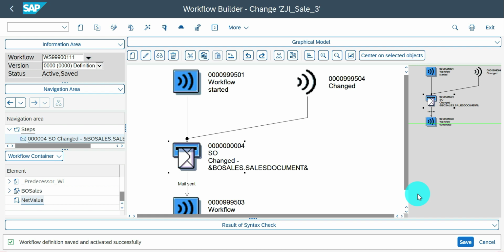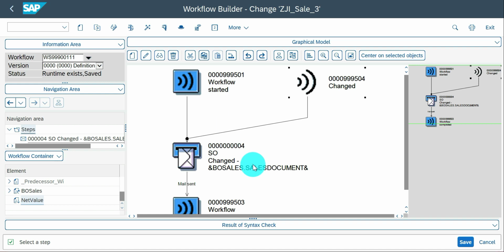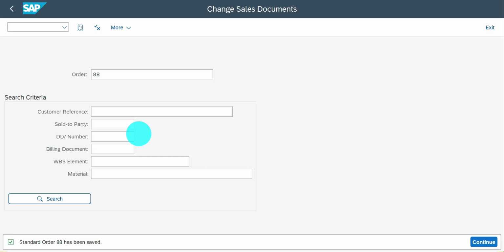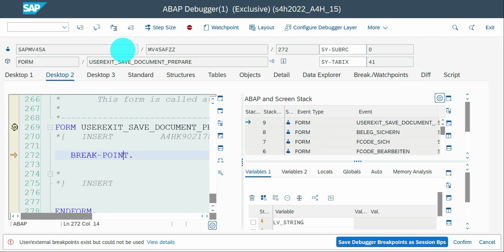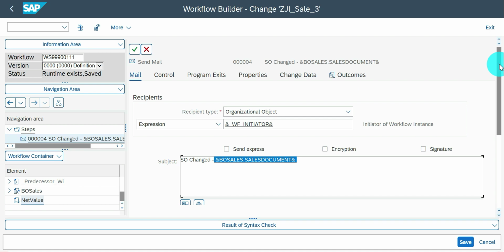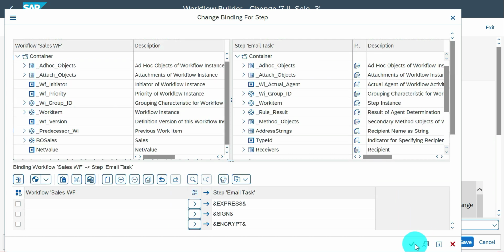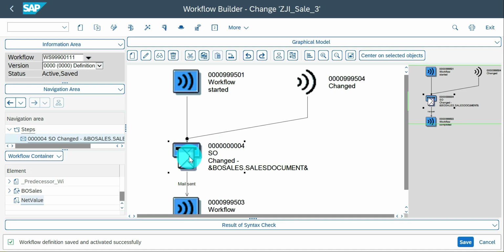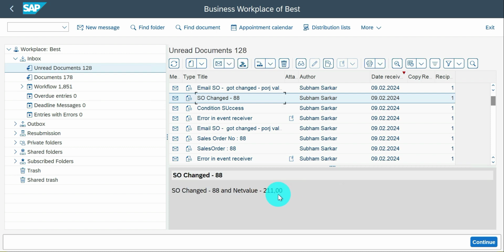Video 3A - ABAP For All - Workflow - testing steps of Video 3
Showed the results of Video 3 on workflow